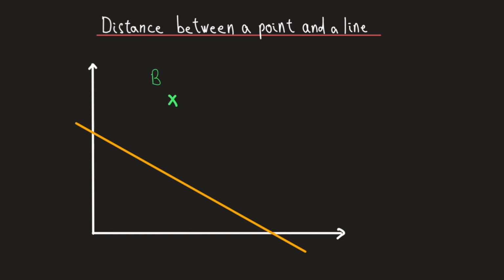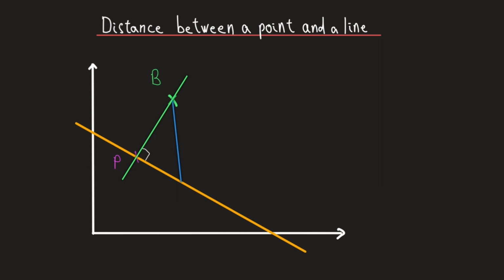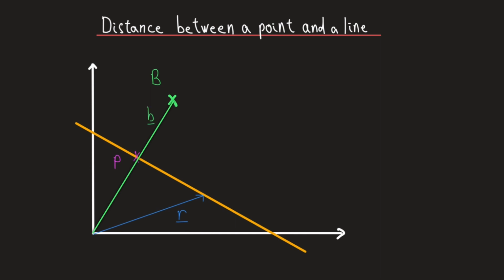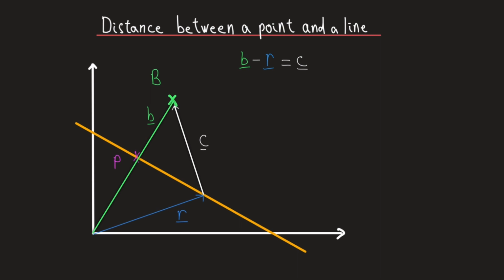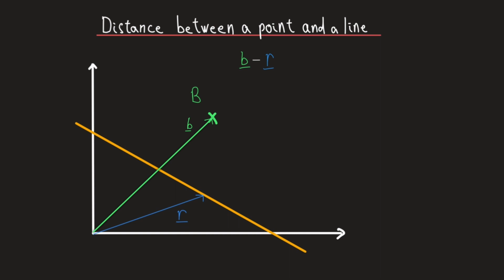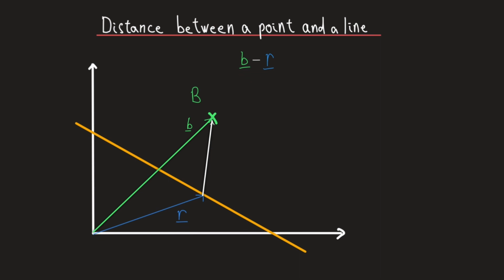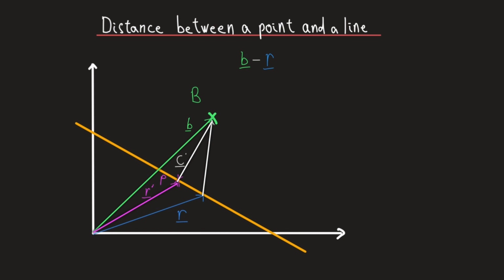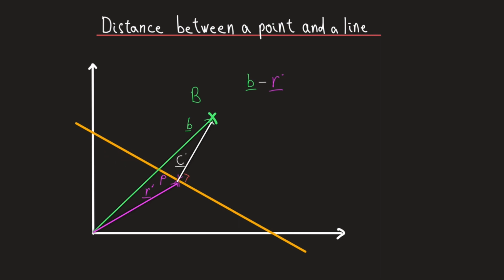Distance between line & point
We will look at how we can find the distance between a point and a line using the vector equation of a line